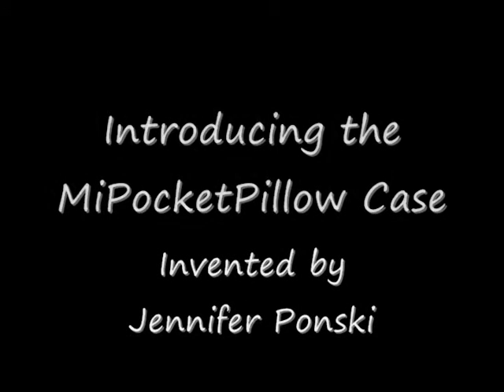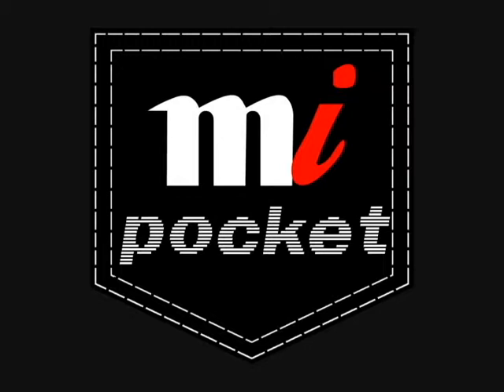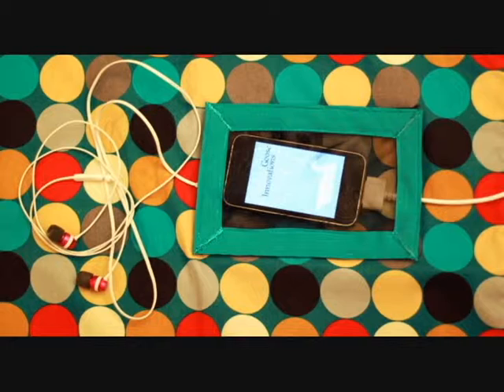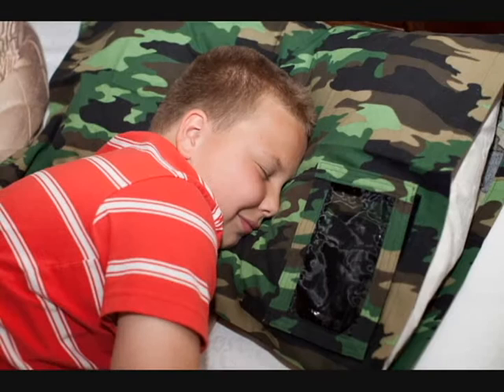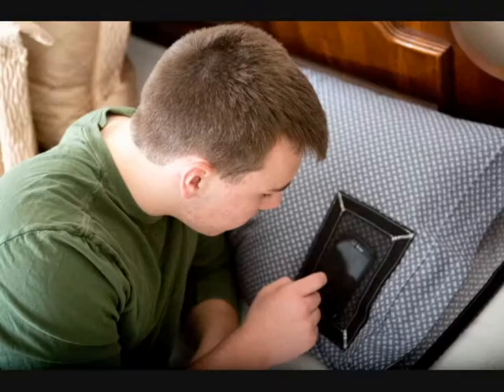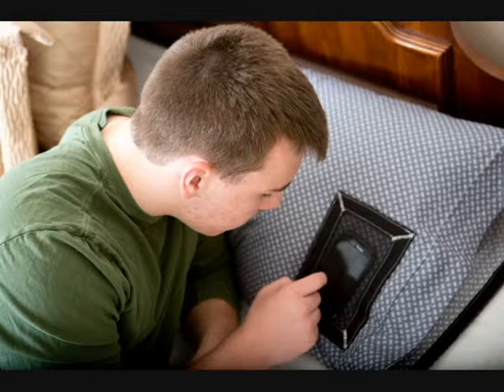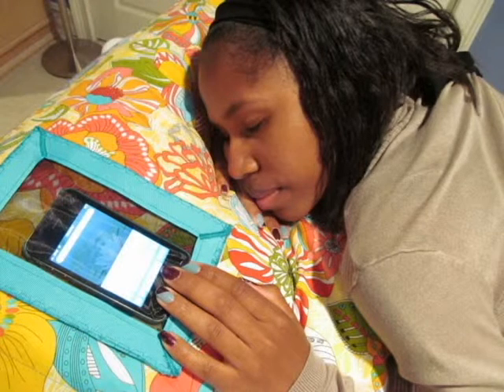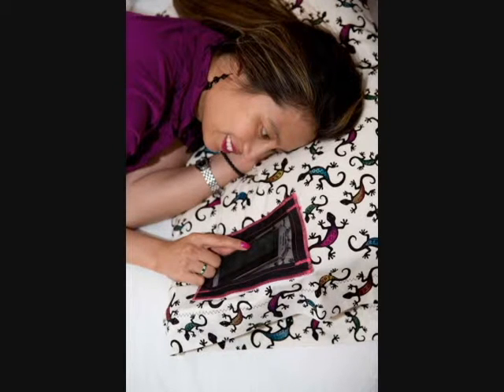Introducing the MiPocketPillow Case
Benefits:
•  You won't lose your phone in the bed while you sleep!
•  No more holding on to your phone all night!
•  Sleep without worry -- your cell phone is secure.
•  You can use the pocket to store the charger and earphones, during the day, if needed.
•  If your phone rings in the middle of the night, you know right where it is and can       answer quickly.
•  You can tum off the alarm or hit the snooze button without taking it out of the pocket.
•  Define your own style and customize your MiPocket Pillow.  Using the on-line shopping cart features, you can create one just for you.
•  Easy care- just put it through a normal wash cycle.

Perfect for:
•  College Students
•  Professionals on Call
•  People who listen to music when falling asleep
•  Anyone who wants to keep their phone safe, secure, and fingertip available at night